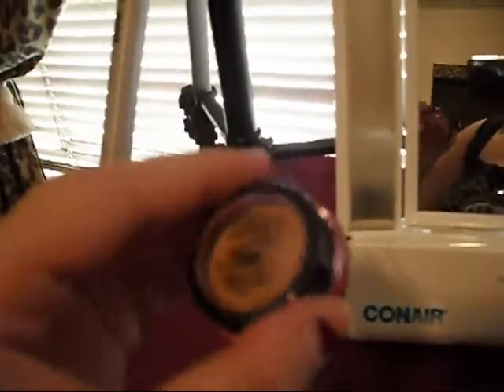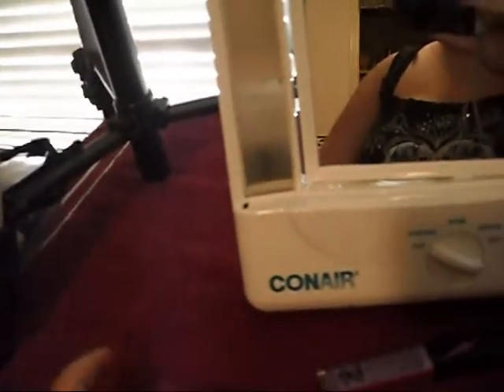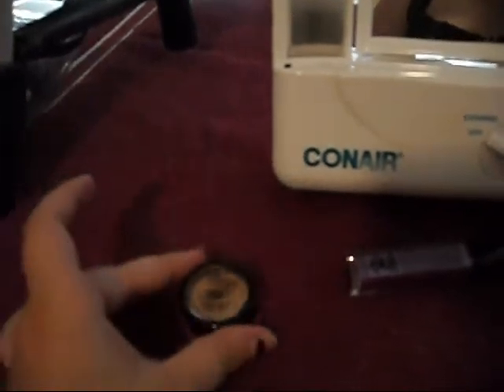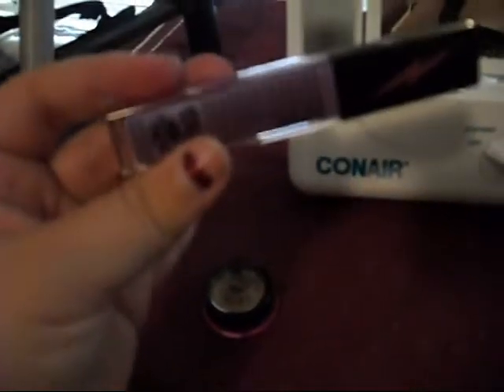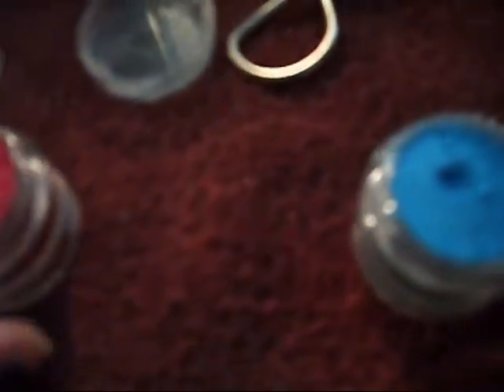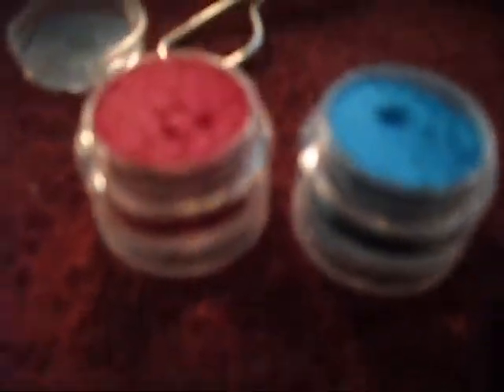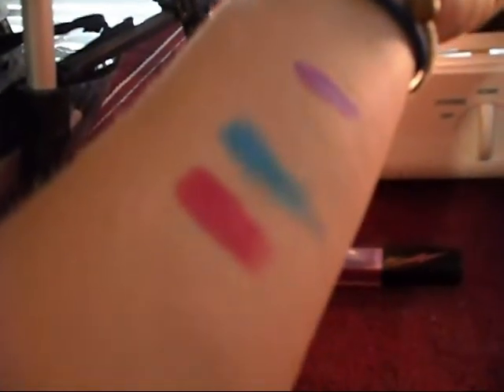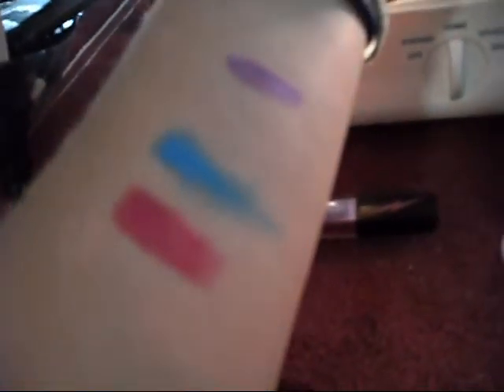Quick Medusa's Makeup mini haul/review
Showing my new stuff from Medusa's Makeup. LOVE it. I highly recommend it. The colors are super pigmented.